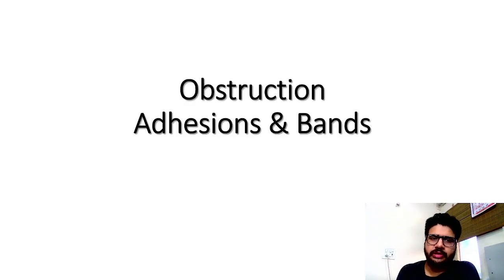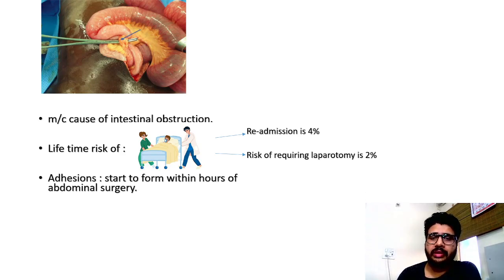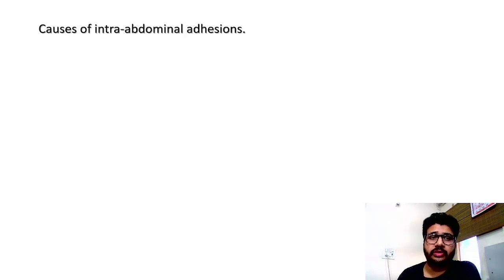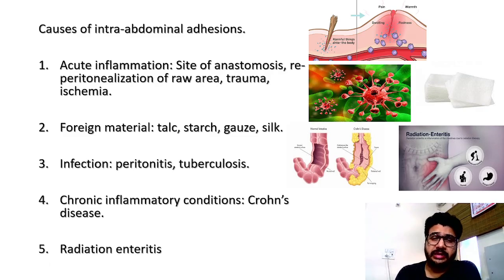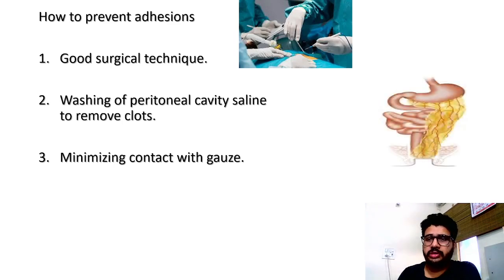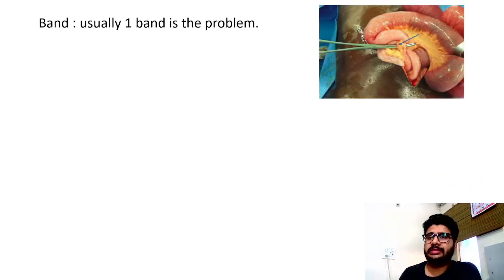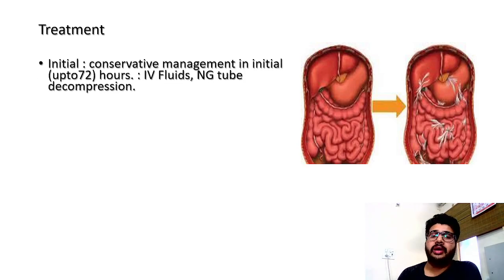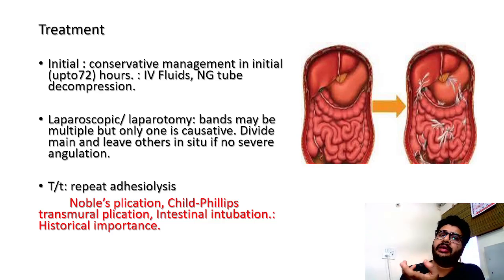Obstruction due to Adhesions and Bands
Partial or complete blockage of the small intestine caused by adhesions, which are bands of internal scar tissue that form after abdominal surgery or injury. These adhesions can stick to organs or intestinal walls,